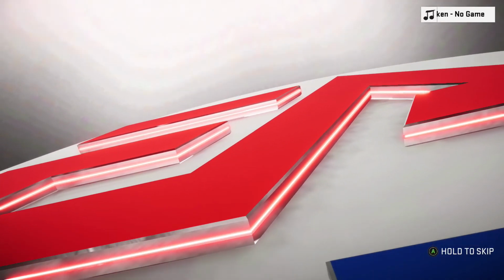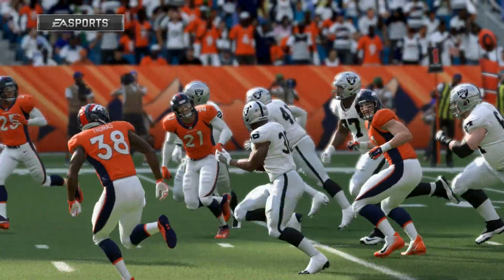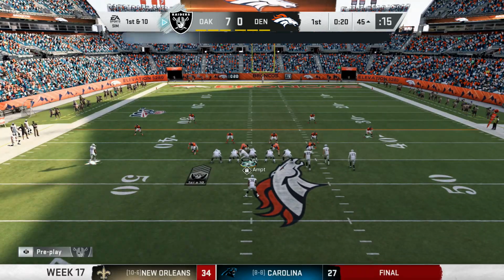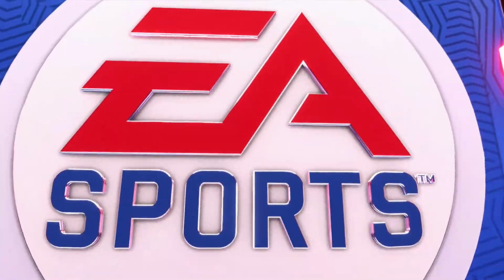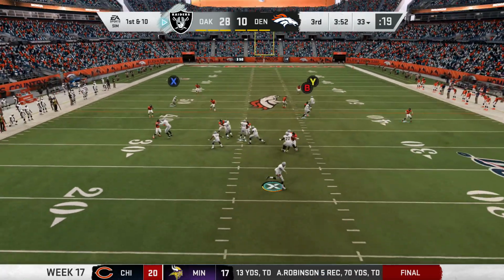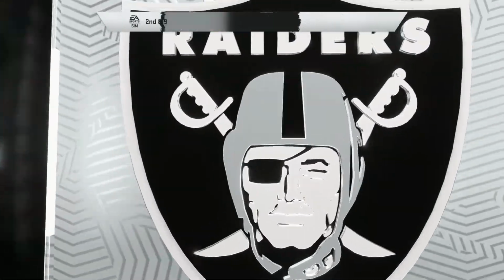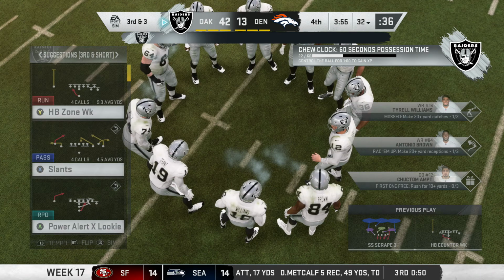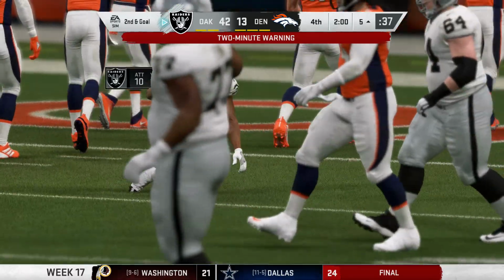Madden 20 Face Of The Franchise Part 18